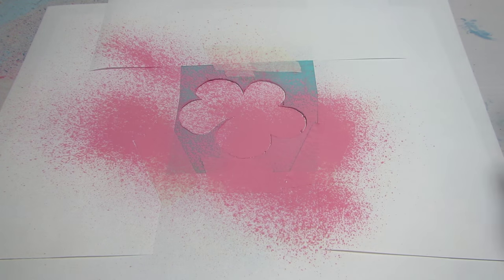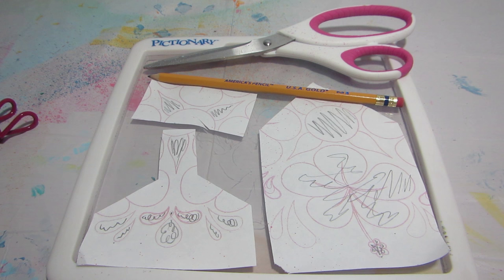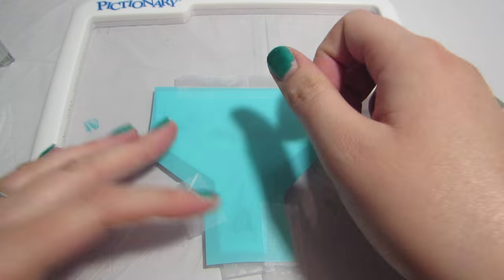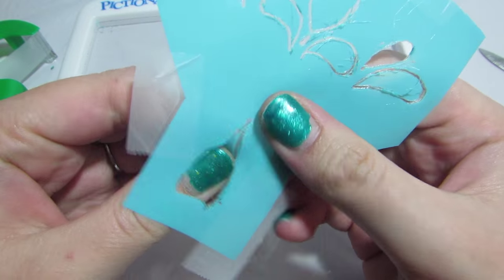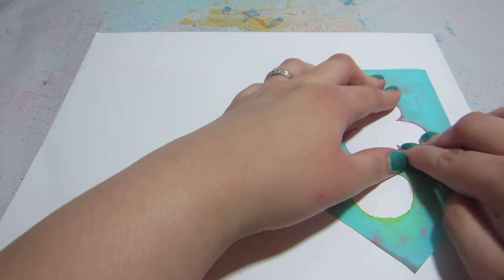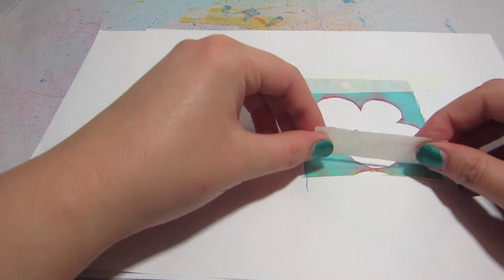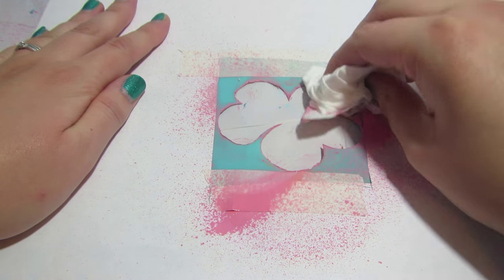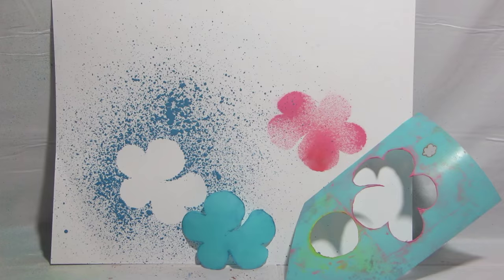Non Adhesive Stencil Tutorial - Positive & Negative Stencils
Materials List

Heated Cutting Tool (I used Martha Stewart's model)
Non Adhesive Stencil Film (Also used Martha's)
Poster Tack
An Image
Scotch Tape
Masking Tape
Paint
Scissors (optional)
Pencil (optional)
Paper (optional)

Making customized stencils allows artists to recreate the same effect time and time again with little effort. Using your customized stencil you can make a variety of unique designs on many surfaces.

This video is part of a set of videos leading up to a project I will be sharing with you all. The links to the other videos in the set can be found at the end of my video as well as posted below.